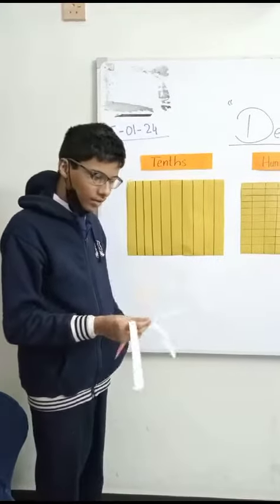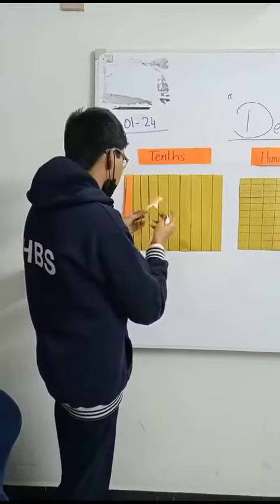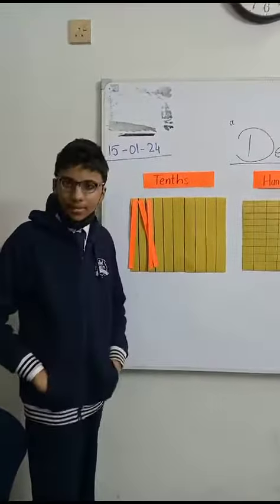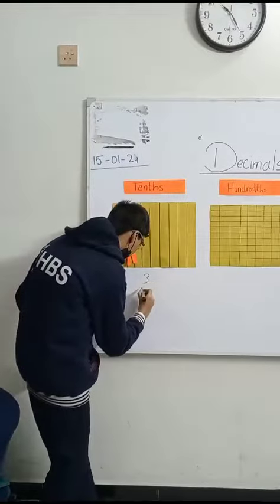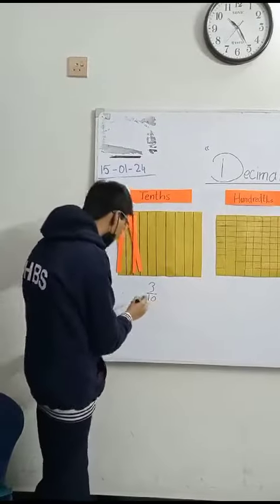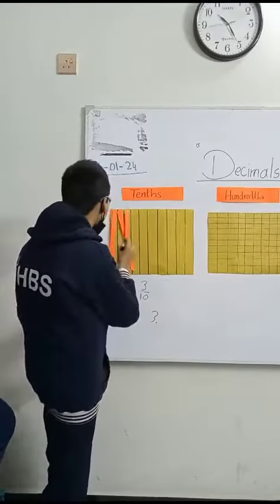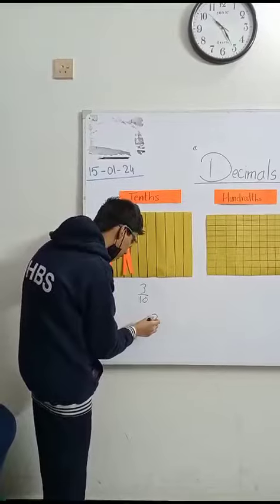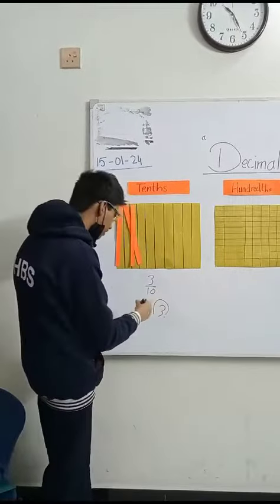January 18, 2024(2)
Activity: Decimal_Discovery: Charting the Path to Decimal Mastery! 🧮🌈

Level: Junior V

Get ready to dive into the world of decimals with our students! 🌟 Watch as they explore tenths, hundreds, and thousands charts to understand the concept of decimals in a visual and interactive way.

Aim: This activity aims to strengthen their understanding of place value, enhance their decimal skills, and make math learning engaging and enjoyable. Join us for a decimal adventure! 🚀